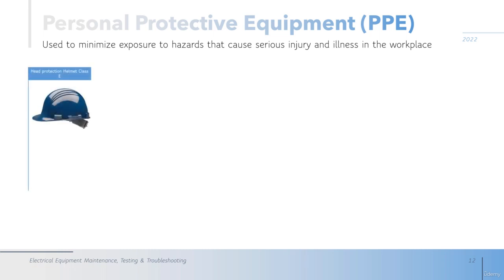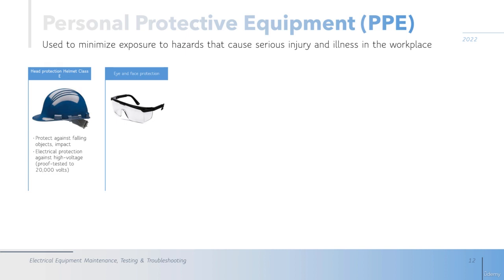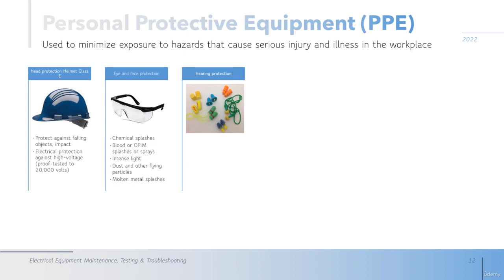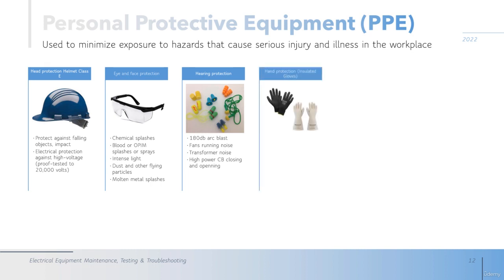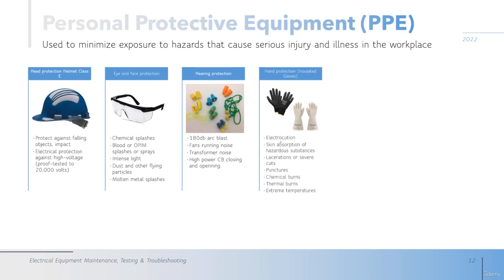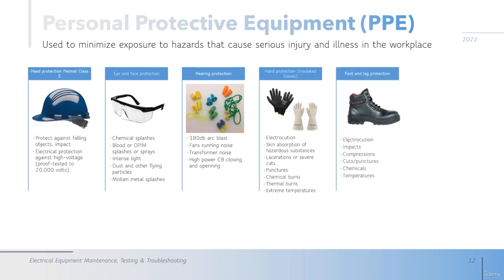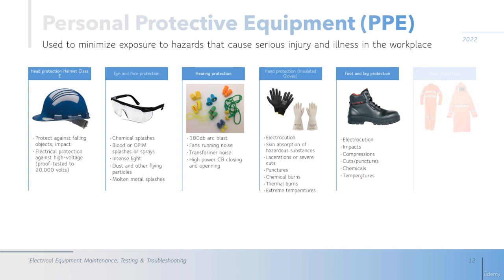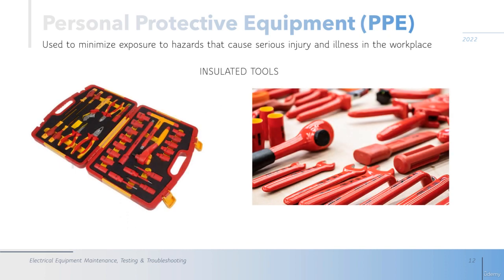Electrical Fundamentals, Lecture 2 Personal Protective Equipment PPE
Description and details of basic PPEs used in electrical maintenance

If you want to see the entire course now, link is in the 1st comment.